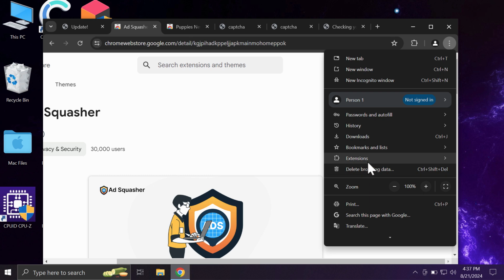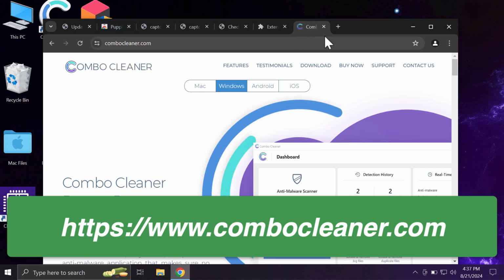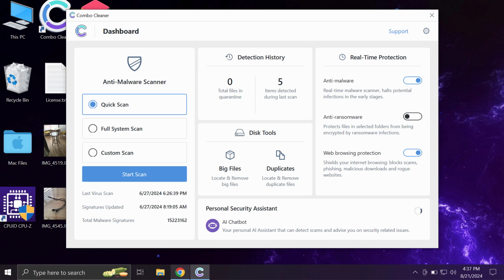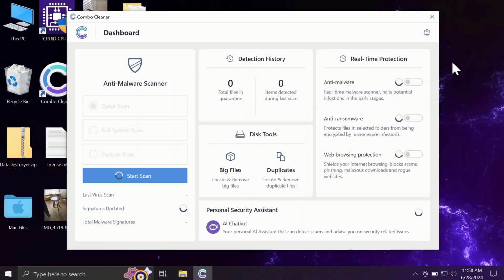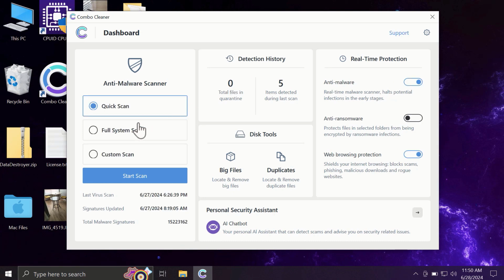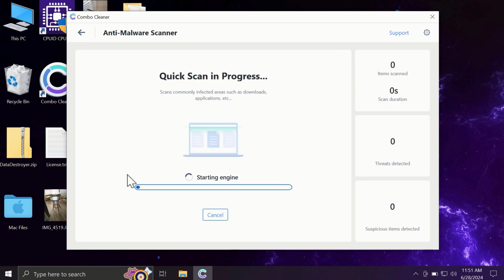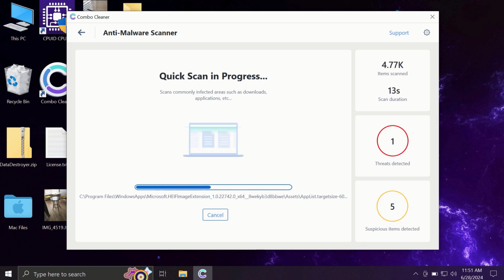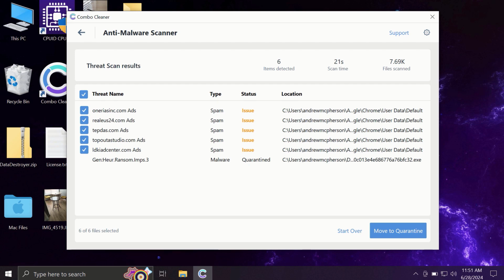Ad Squasher adware-type extension removal.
Ad Squasher is a junk extension. It operates as adware. Once installed, it shows its many annoying ads randomly on the screen. This extension is spread via integration with many free apps. Don't tolerate it! Remove it with Combo Cleaner Antivirus via the official or, optionally, consider following the manual tips given in the video.